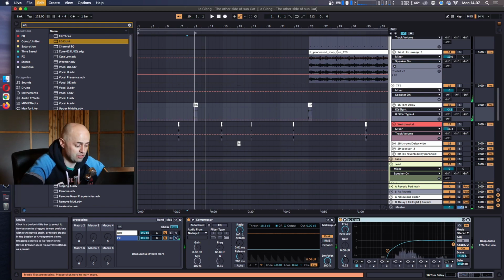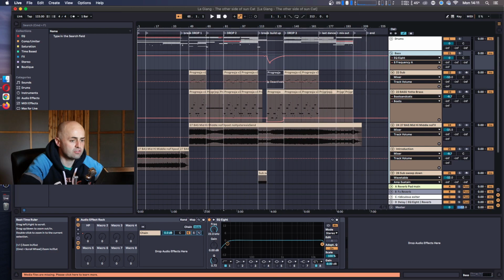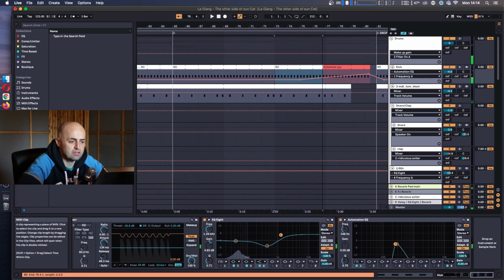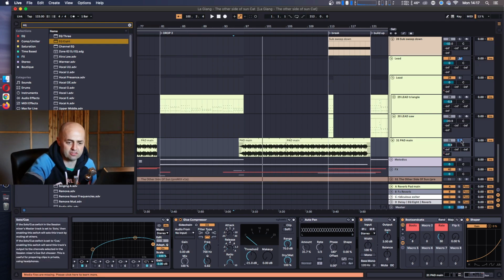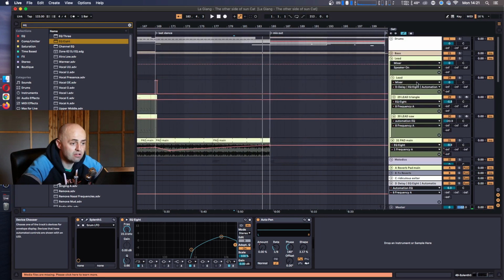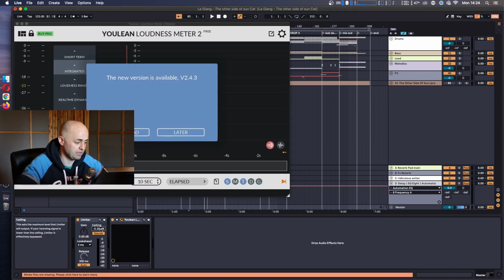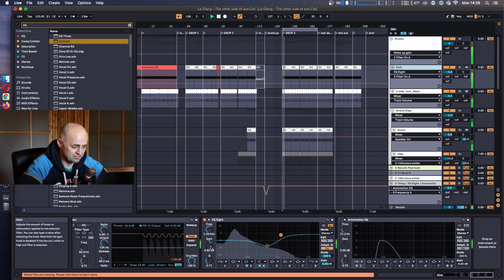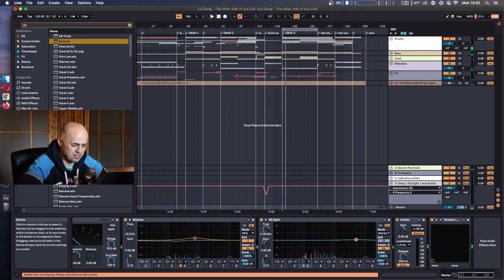Mixing in Ableton 11 6/7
This is episode 6 of 7 of mixing in Ableton 11. We are going to go through the whole song to see where we messed up. An absolutely crucial step.